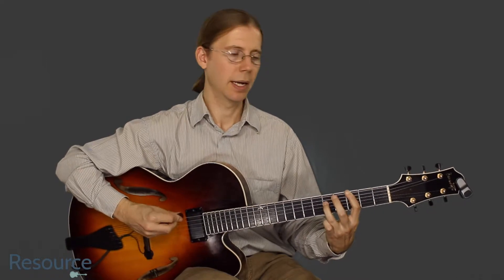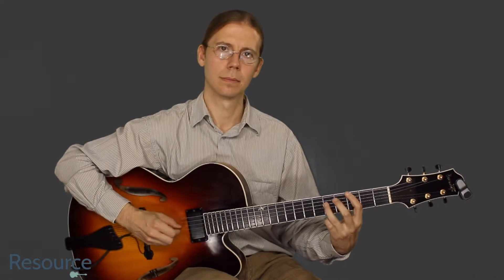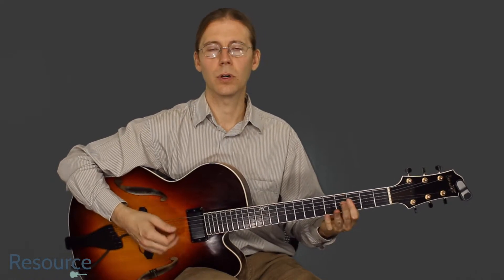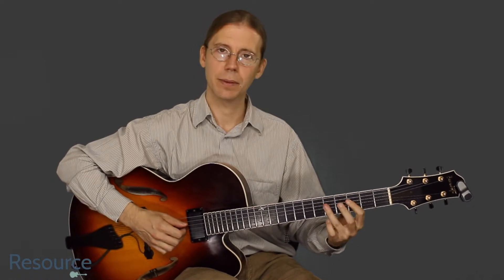"My Sharona" Riff Tab